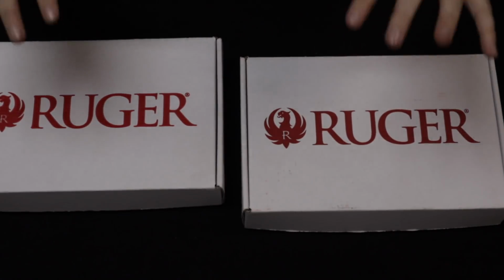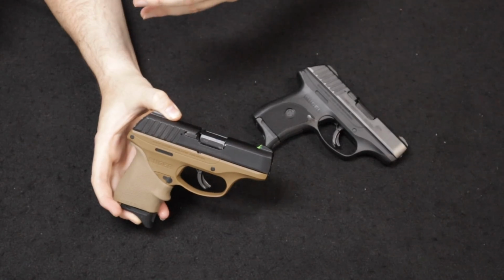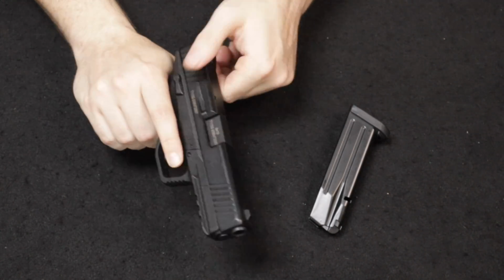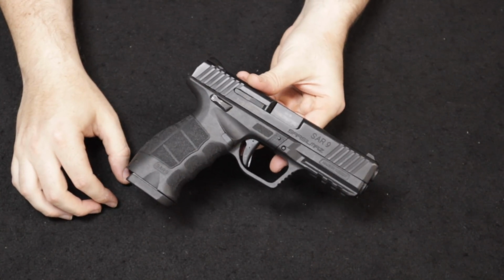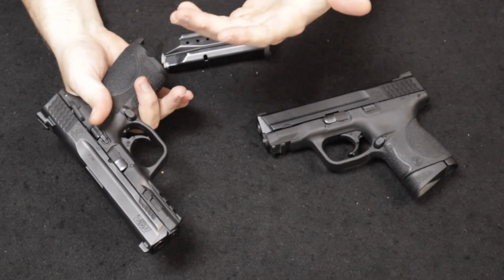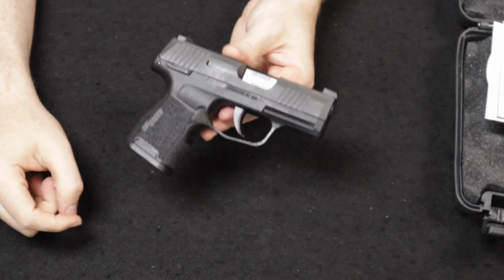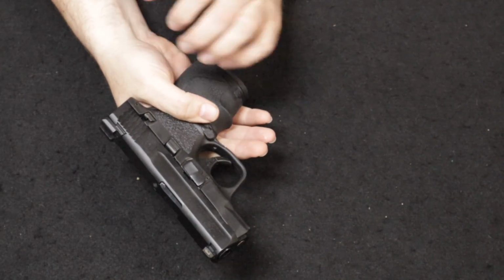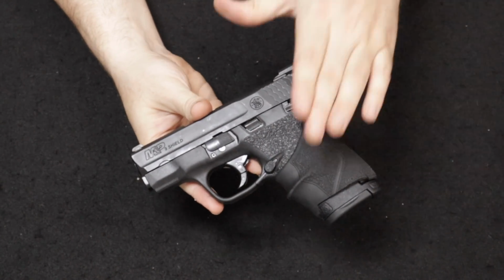Top 5 Most Common Used Handguns We've Seen in 2021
In this video we will be taking a look at the top 5 most common handguns that have been brought into our store or sold to us online in 2021.

MarksmanTV is a registered trademark owned by Marksman Shooting Sports, LLC. It offers its content to its viewers free of charge. Content shared on this channel is distributed strictly for informational, educational and entertainment purposes only. MarksmanTV encourages its viewers to follow all state and Federal laws. Nothing MarksmanTV publishes should be considered as legal advice.